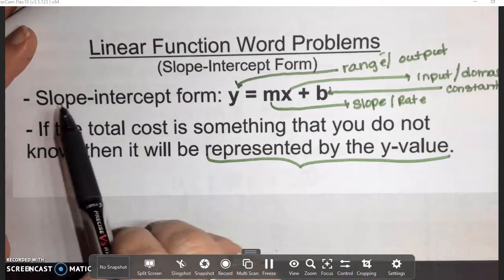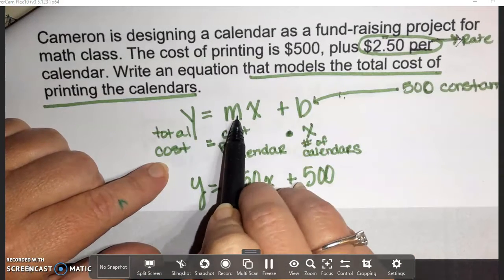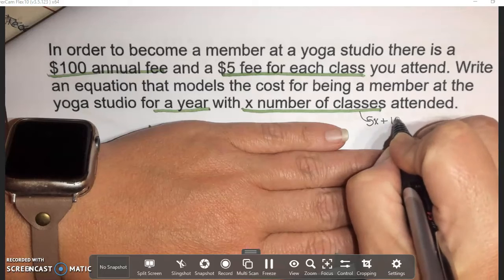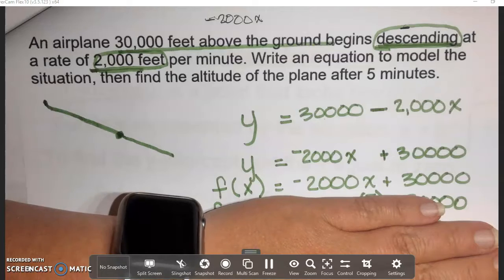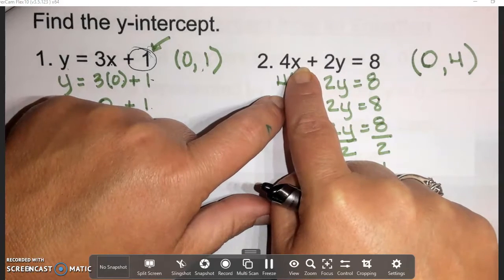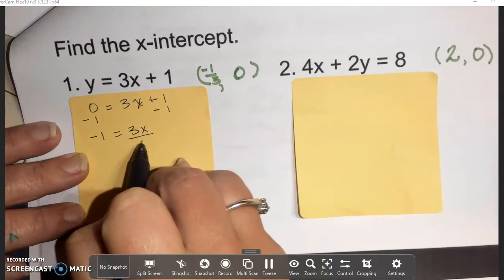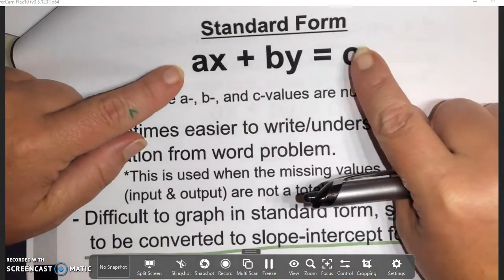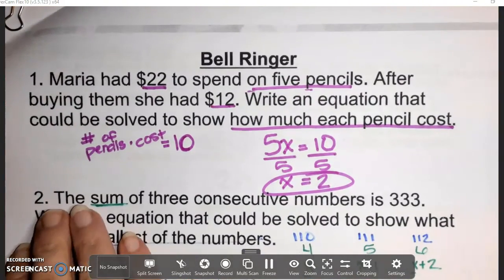Linear word problems part 2